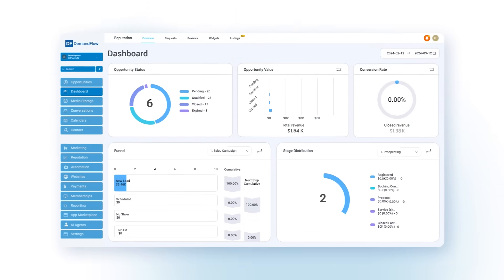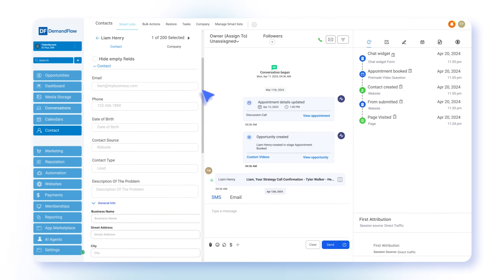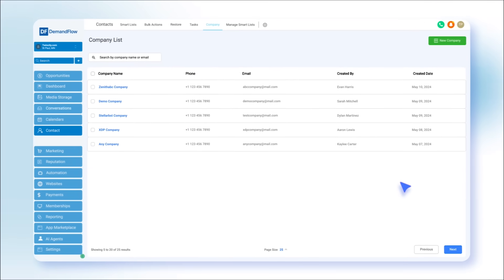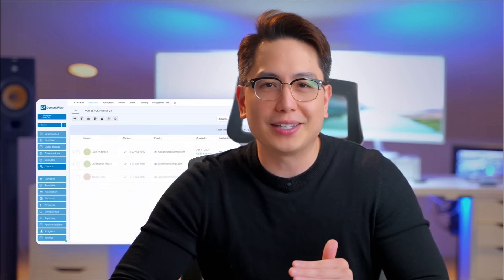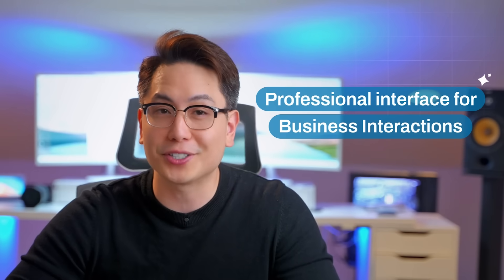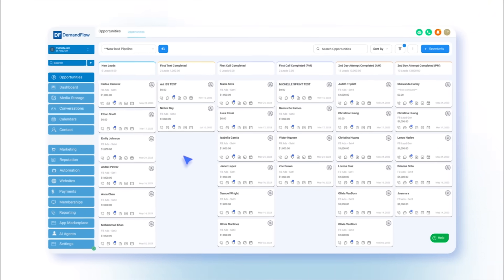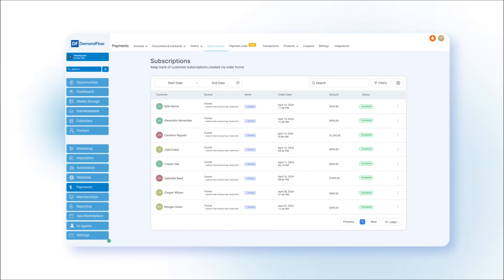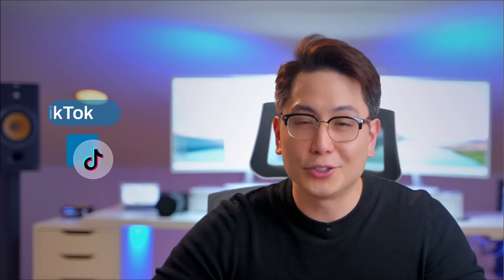Full Demo: How DemandFlow Powers Smarter, Scalable Demand Creation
Dive into the full DemandFlow demo—the all-in-one demand generation platform built for modern B2B teams. In this extended walkthrough, you’ll learn how to:

Build Predictable Pipeline with AI-powered ICP targeting

Orchestrate Multi-Channel Campaigns for peak buyer intent

Align Sales & Marketing on high-fit, high-intent signals

Whether you’re moving beyond classic lead-gen or scaling your GTM engine, this demo uncovers how DemandFlow revolutionizes demand creation from first touch to closed deal.

PROTECTED BY
DMCA.com